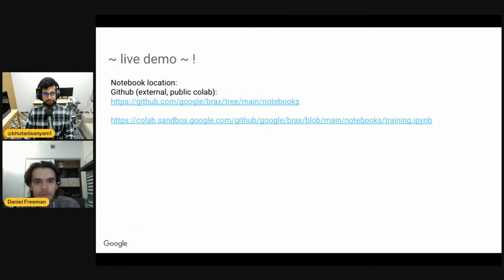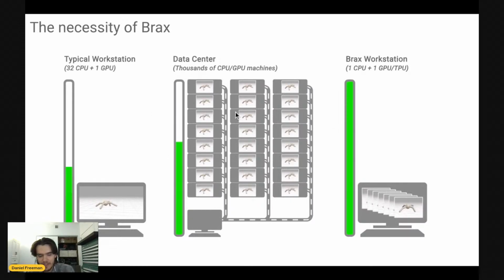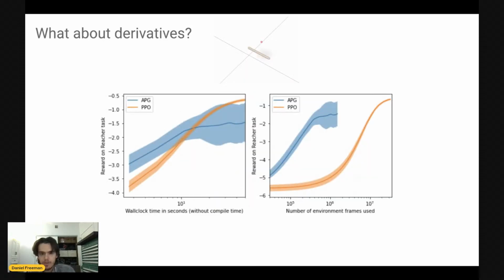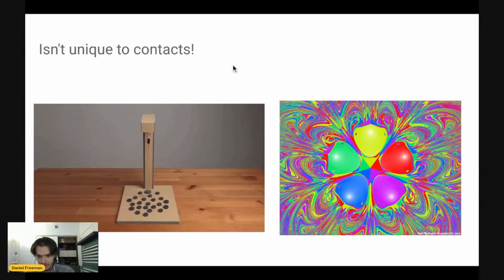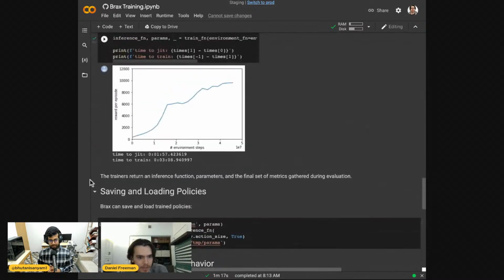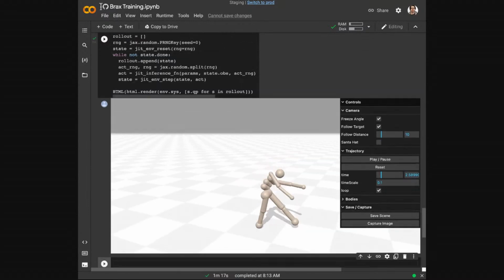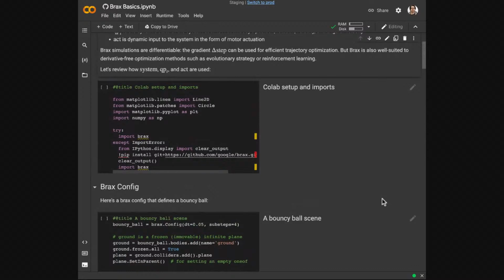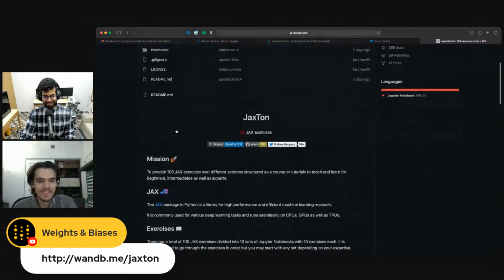Brax: A New Differentiable Physics Engine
This time your hosts Sanyam Bhutani & Cristian Garcia are joined by Daniel Freeman, a senior Software Engineer at Google Research.

In this talk, we introduce Brax [arxiv] [GitHub] [blogpost], a new differentiable physics engine that we developed in JAX. We’ll provide some motivating context for the engine, an interactive demo showcasing how Brax can greatly accelerate training speed on accelerators, design details describing how Brax works at a high level, an example of how Brax can greatly improve sample efficiency by leveraging differentiability, and finally some simple comparisons between Brax and several other popular engines.